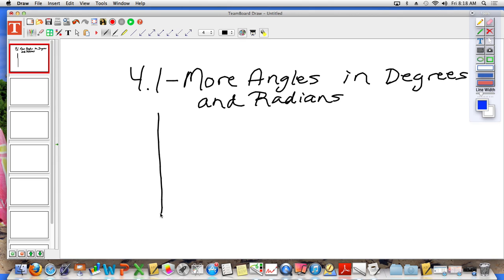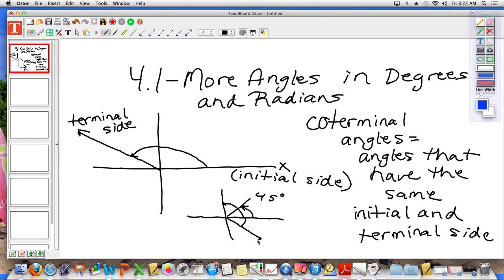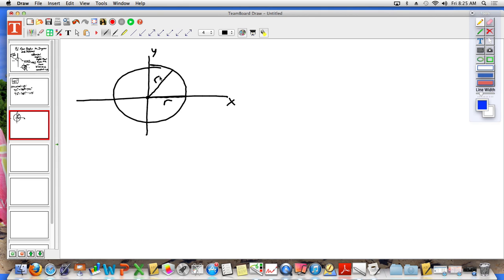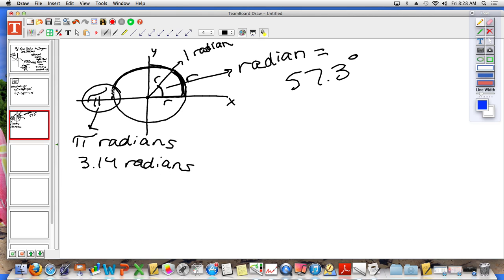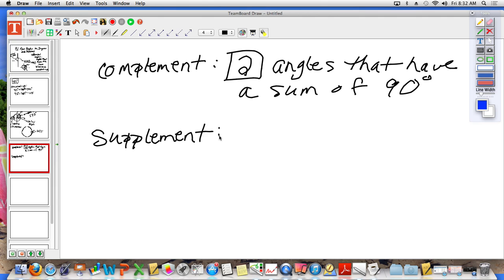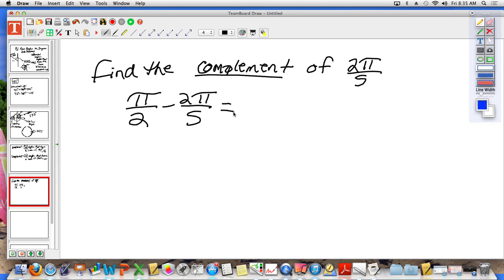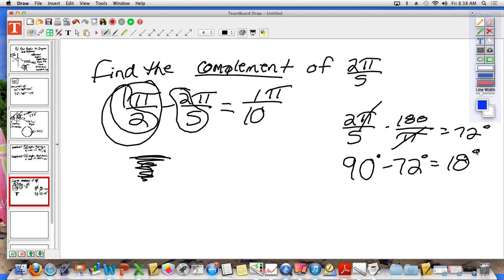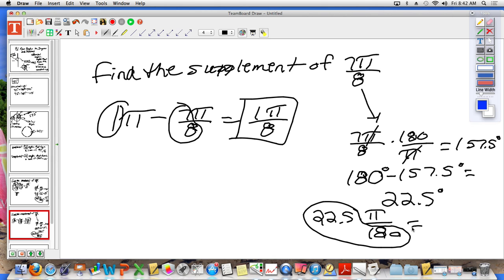4.1 Notes - More Angles in Degrees and Radians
4.1 Notes - More Angles in Degrees and Radians